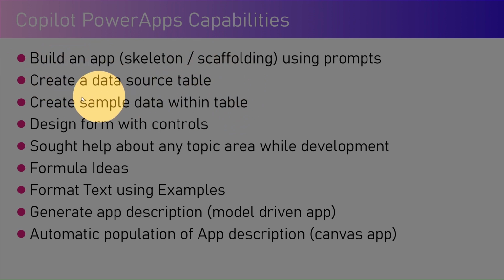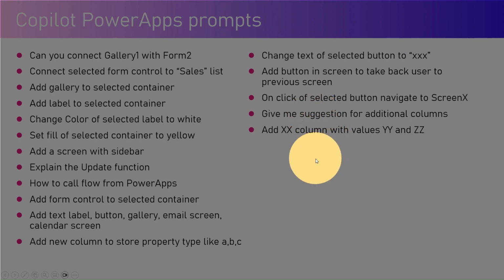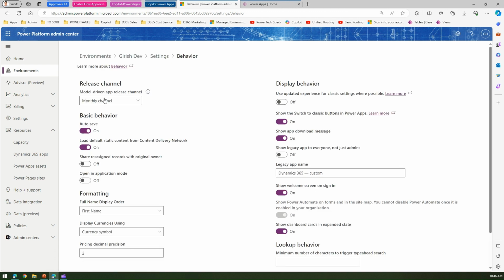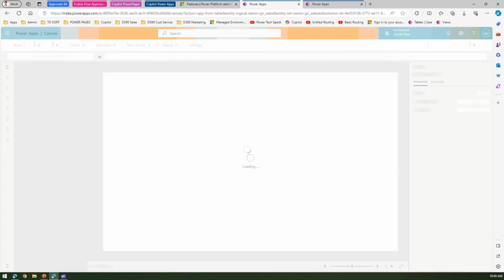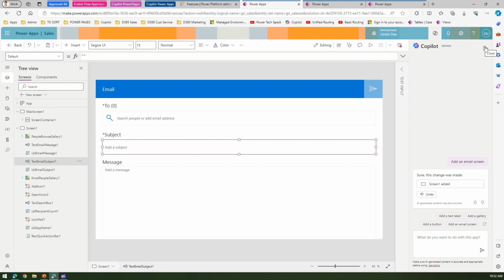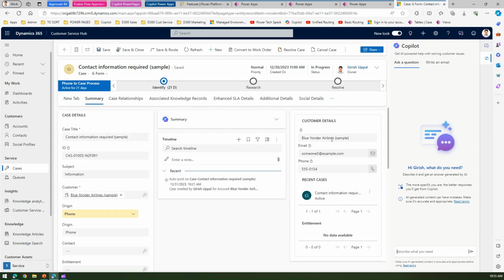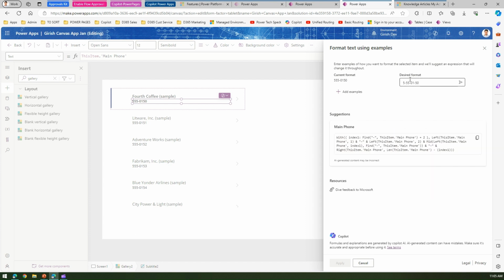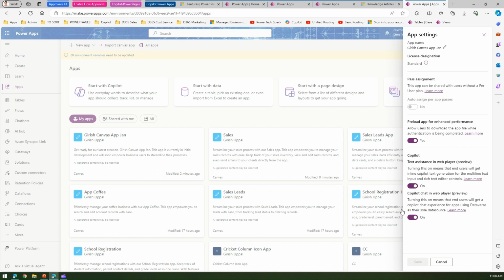Copilot in Microsoft Power Apps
This video demonstrates how to use Microsoft copilot functionality in Microsoft Power Apps.

The following list summarizes the usage of copilot in Power Apps application:
✔️ Build an app (skeleton / scaffolding) using prompts
✔️ Create a data source table
✔️ Create sample data within table
✔️ Design form with controls
✔️ Sought help about any topic area while development
✔️ Formula Ideas
✔️ Format Text using Examples
✔️ Generate app description (model driven app)
✔️ Automatic population of App description (canvas app)

Girish Uppal gives you an introduction to utilizing copilot and advanced AI functionality in Microsoft Power Apps for building canvas or model driven apps.